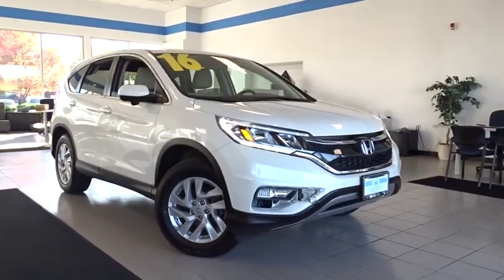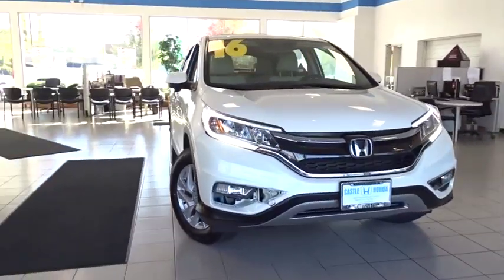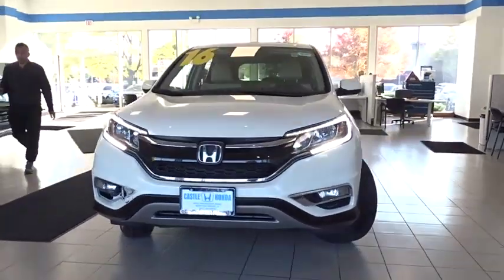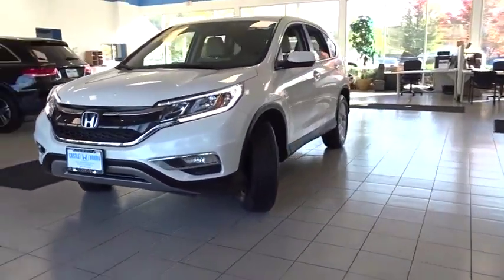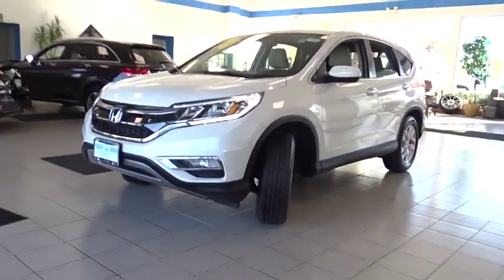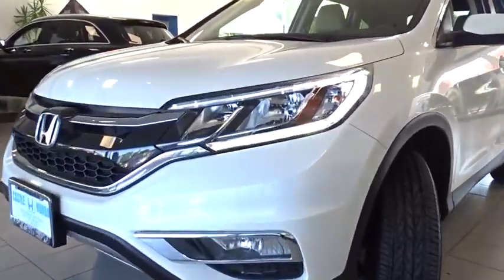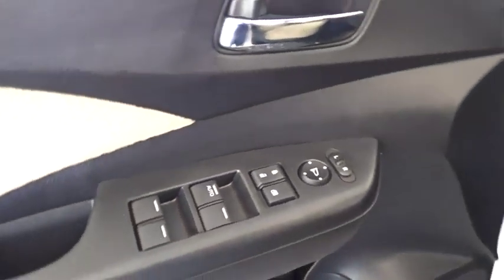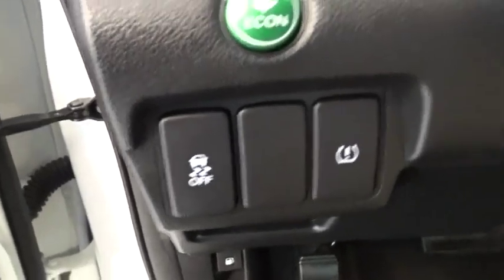2016 Honda CR-V Glenview, Des Plains, Highland Park, Elmhurst, Morton Grove, IL P7493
White Used 2016 Honda CR-V available in Glenview, Illinois at Castle Honda. Servicing the Des Plains, Highland Park, Elmhurst, Morton Grove, IL area.
2016 Honda CR-V EX - Stock#: P7493 - VIN#: 5J6RM4H54GL094342

Brand New Front and Back Brakes - Two New Tires - All Service Performed At Time of Certification - Suburban Driven and Garage Kept - - Call 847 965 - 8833 - AWD -Buy With Confidence HondaTrue Certified Included Free Free Bumper To Bumper Warranty for 1 Year /12,000 Mile++ Balance of Powertrain Limited Warranty 7 Year /100,000 Mile++ 182 Point Honda Manufacture Inspection++ All Maintenance Up To Date++ Free Carfax - Only Clean History Will Qualify++ Free Roadside Assistance++ Two Free Oil Changes within the first year of ownership ++.25/31 City/Highway MPG Awards:* ALG Residual Value Awards * 2016 IIHS Top Safety Pick+ (With Touring Model) * 2016 KBB.com Brand Image Awards2016 Kelley Blue Book Brand Image Awards are based on the Brand Watch(tm) study from Kelley Blue Book Market Intelligence. Award calculated among non-luxury shoppers. Kelley Blue Book is a registered trademark of Kelley Blue Book Co., Inc.Reviews:* Exceptional fuel economy compared to other crossovers; plenty of adult-sized room in both seating rows; more cargo capacity than most rivals; rear seatbacks fold flat at the tug of a lever; appealing roster of tech and safety features. Source: Edmunds++ Visit Us Today A short visit to Castle Honda located at 6900 West Dempster Street, Morton Grove, IL 60053 can get you a trustworthy Honda today!